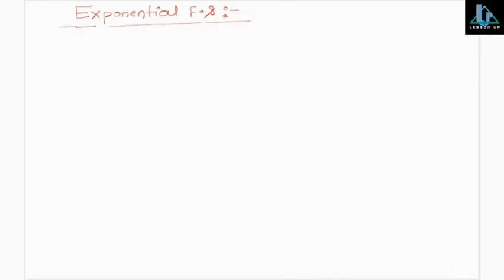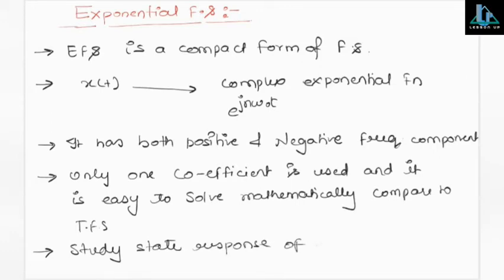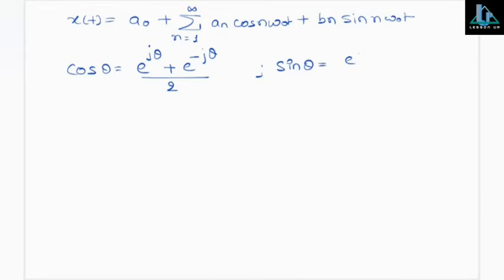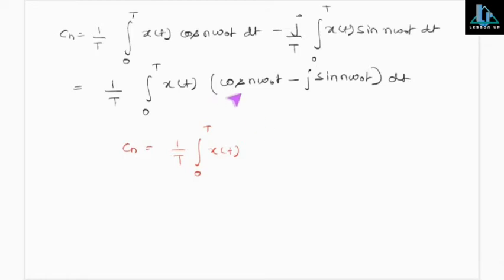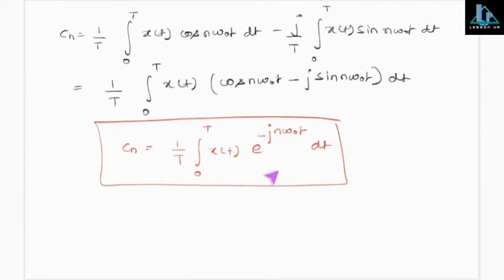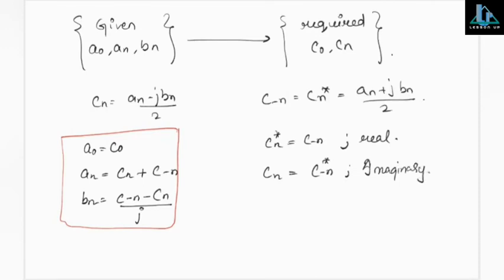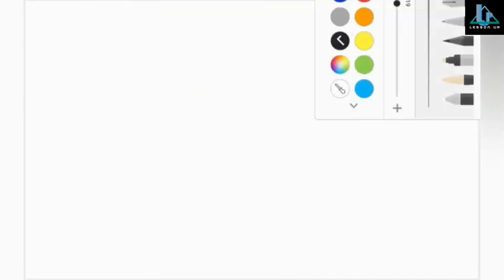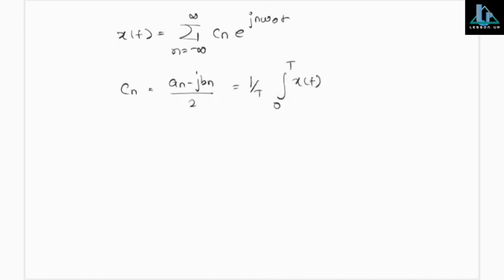LESSON UP | SIGNAL AND SYSTEM | FOURIER SERIES | EXPONENTIAL FOURIER SERIES | LECTURE 6